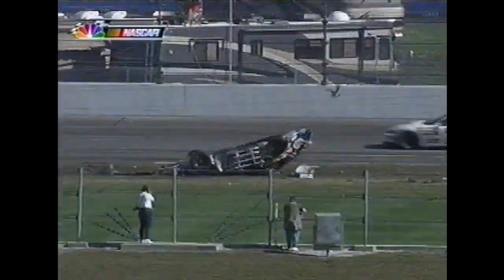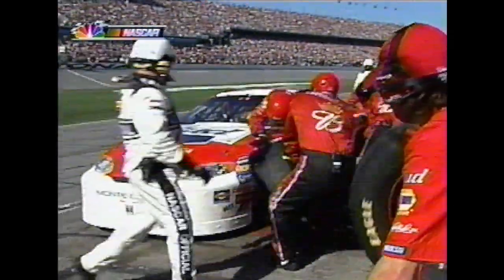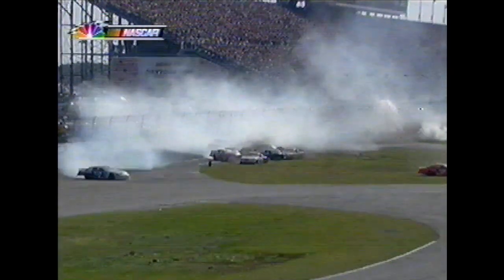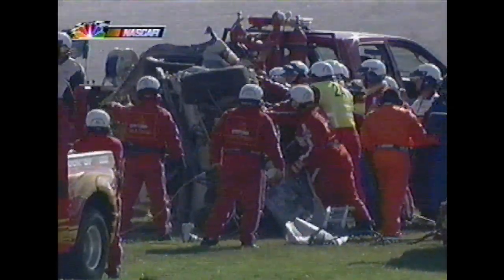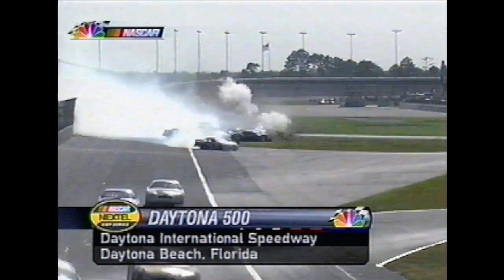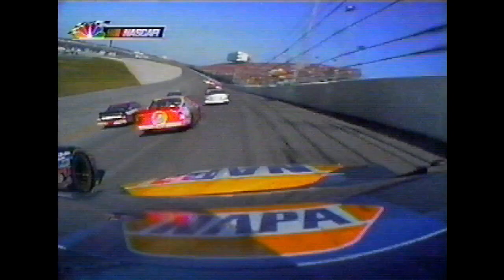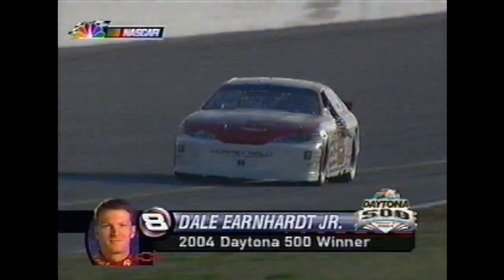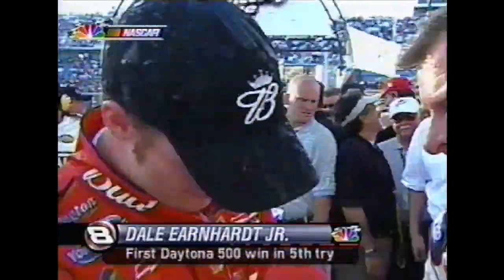2004 NASCAR DAYTONA 500 "BIG ONE" CRASH & MICHAEL WALTRIP FLIP! DALE EARNHARDT JR WIN!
2004 NASCAR DAYTONA 500 "BIG ONE" CRASH & MICHAEL WALTRIP FLIP! DALE EARNHARDT JR  WIN! *Extended coverage!*